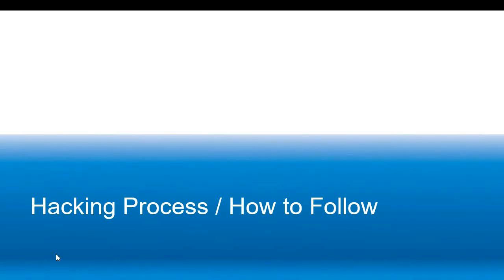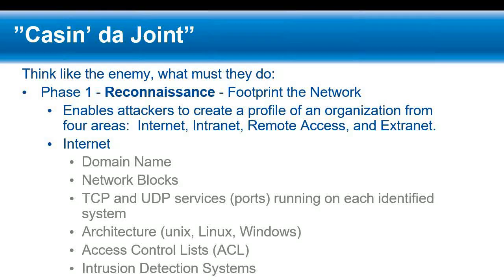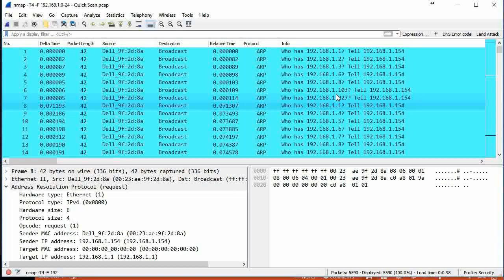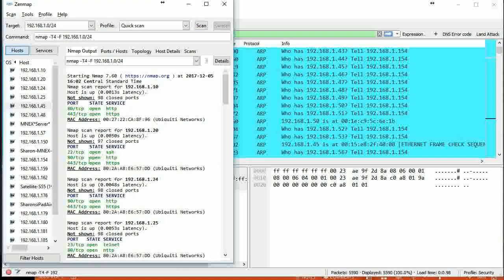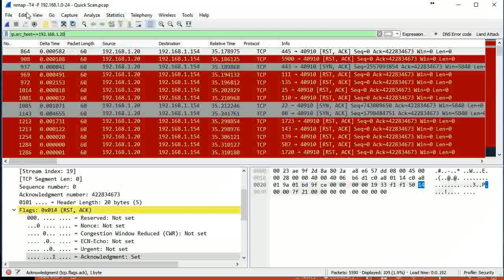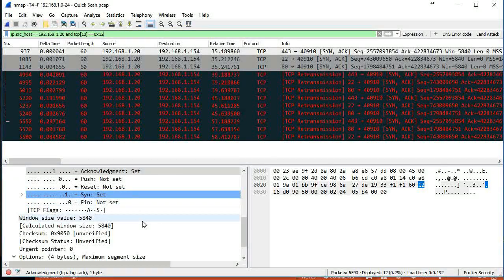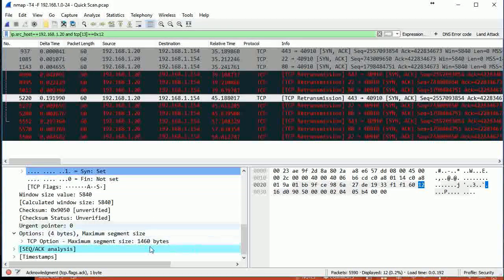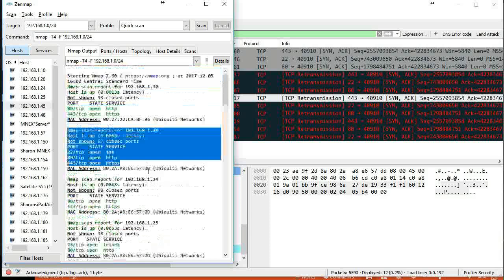Network and Service Recon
Look at NMAP tool using Wireshark to determine the signature